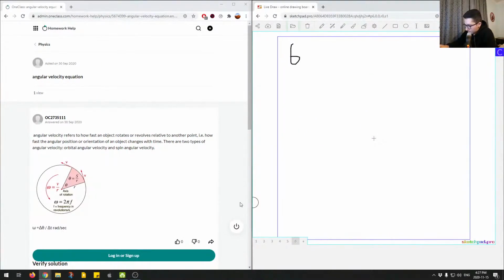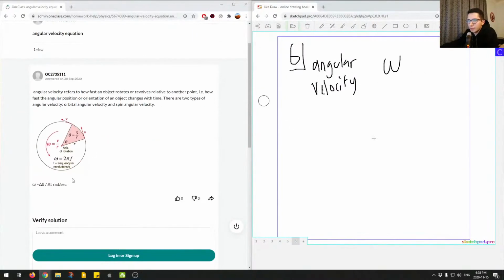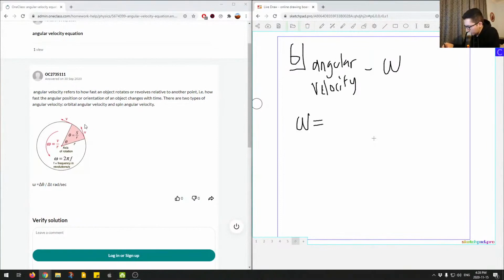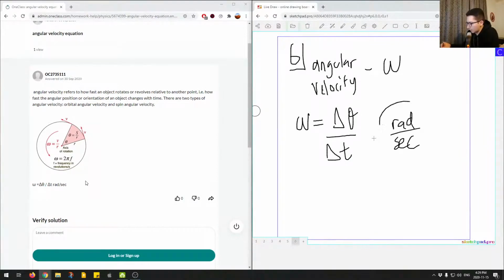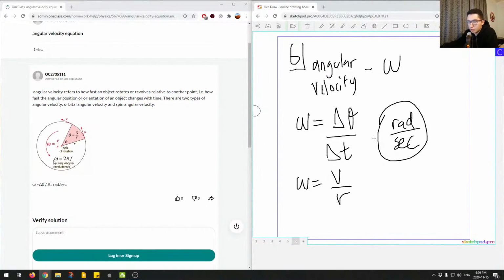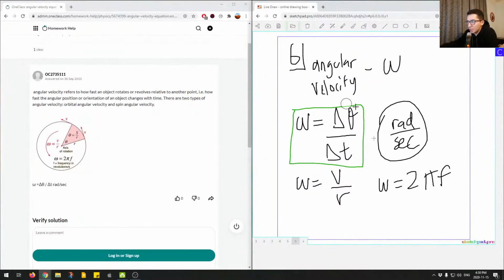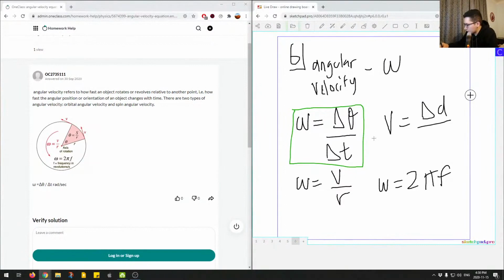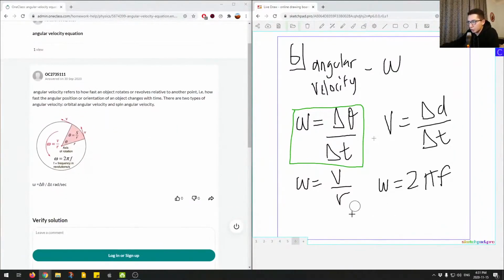angular velocity equation